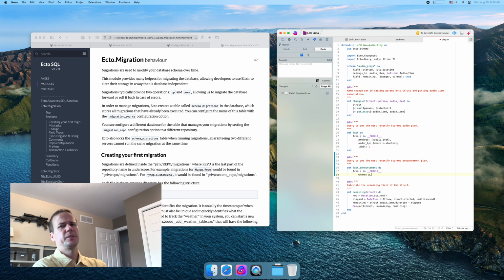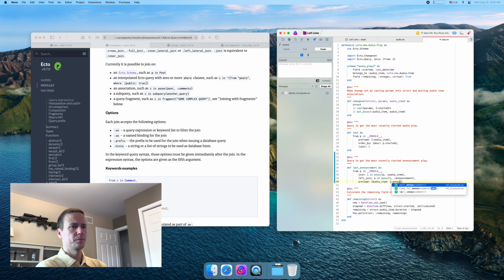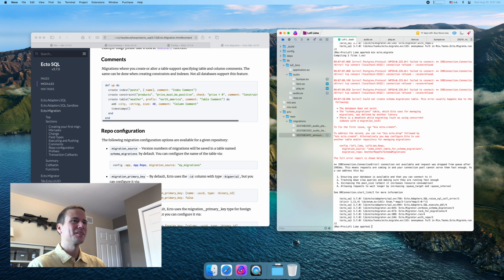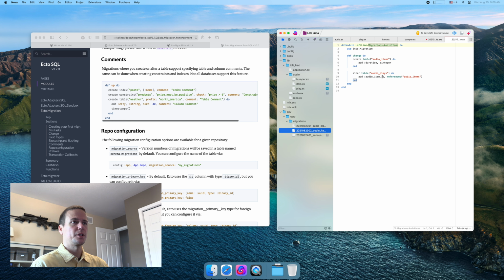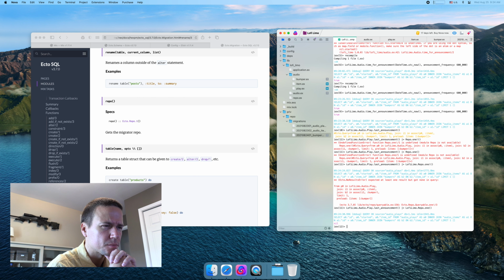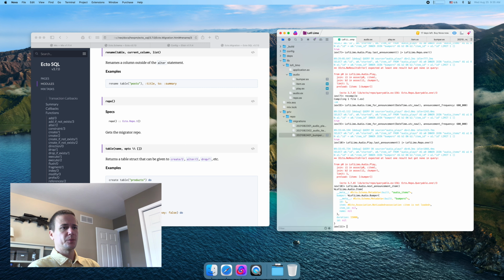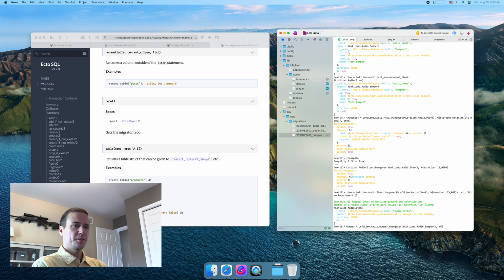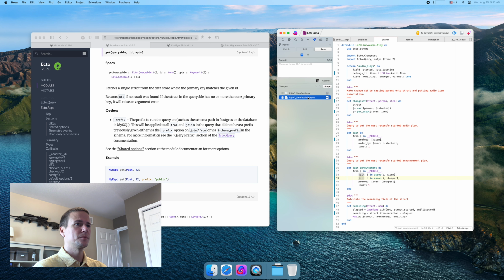Coding a Streaming Music Service in Elixir with Phoenix Part 2 - Announcements and Bumpers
I thought it might be fun to share some programming with you. I'm building a streaming music service for lofi hip-hop using Phoenix and Elixir. You can check out what I've got so far

In this second episode, we'll start building the infrastructure for announcements and bumpers.